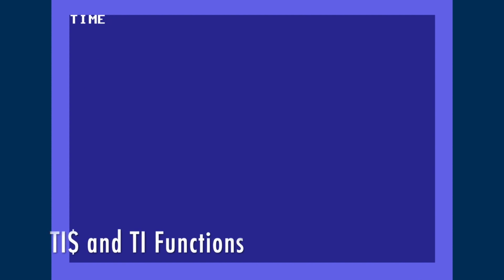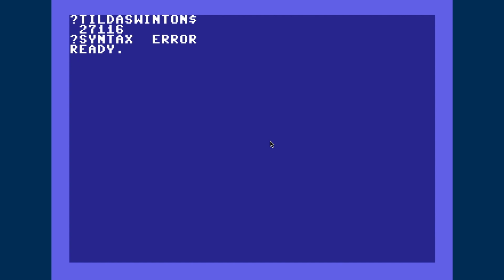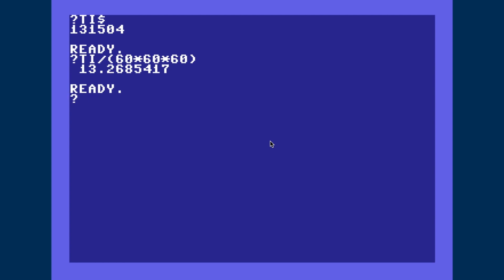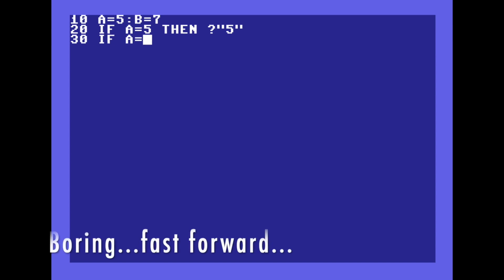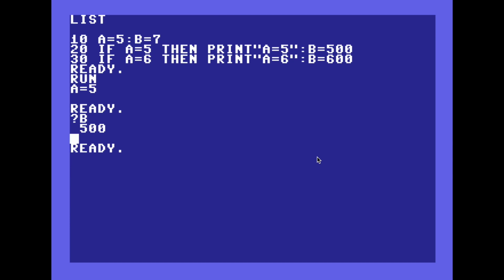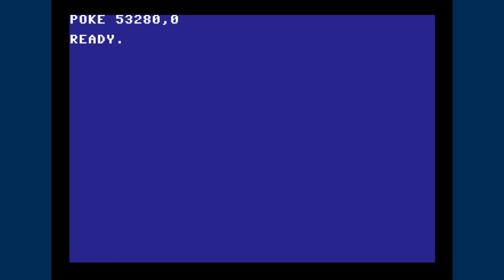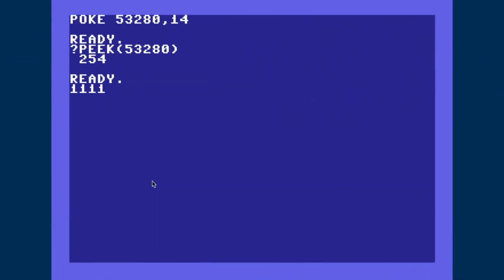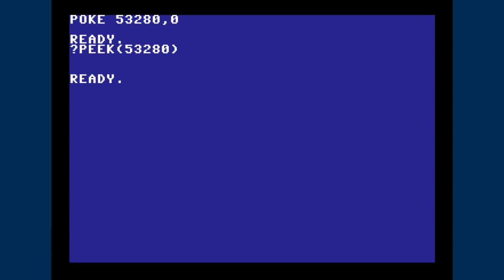C64 THINGS YOU WONDERED AS A KID (and now you'll learn them!)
Looking at three pretty simple things you wondered about as a Kid.

EPISODE QUOTES:
"Thank you for your cooperation. Good night." - Robocop